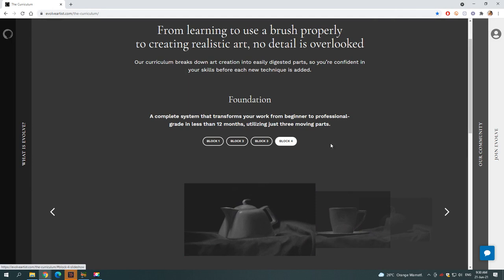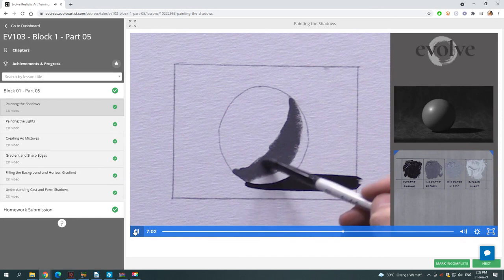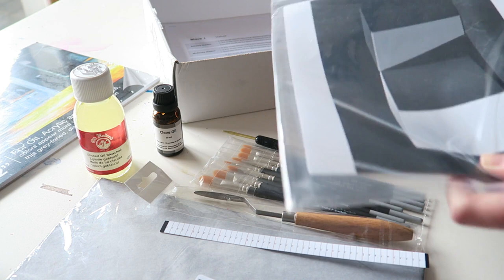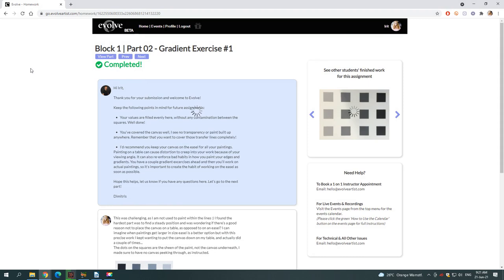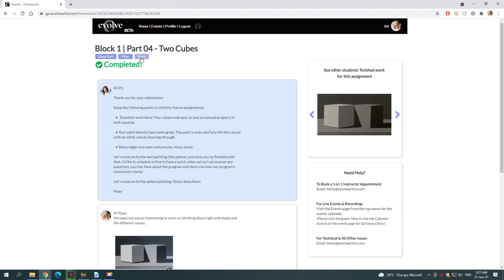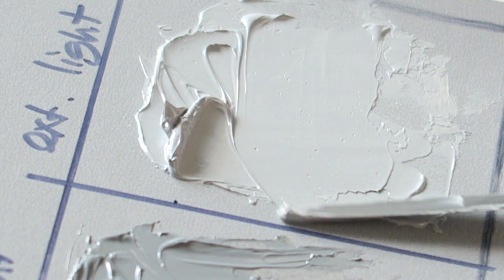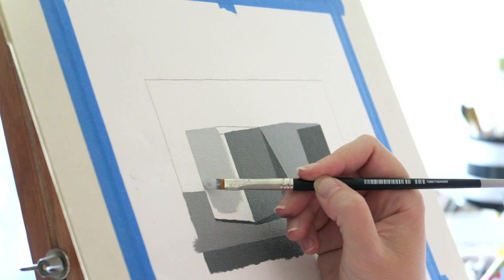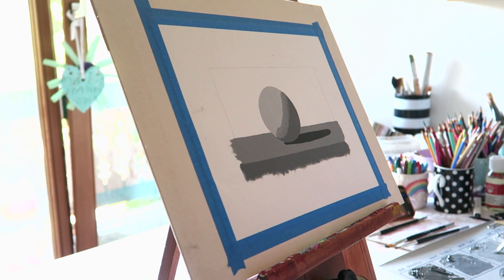I Tried Realistic Painting in Oil! Evolve Art School Experience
Canon G7X
photo-